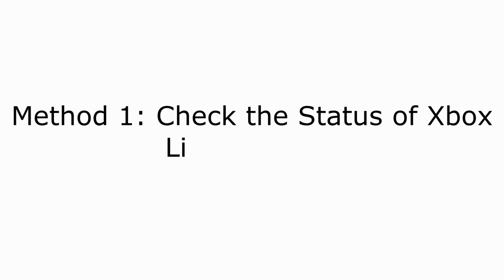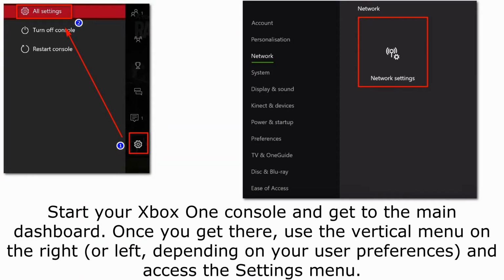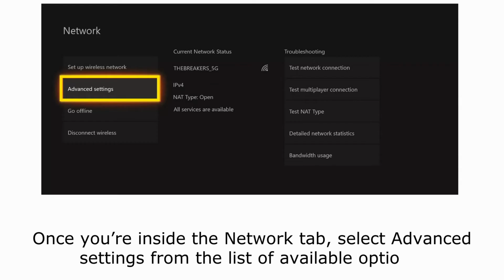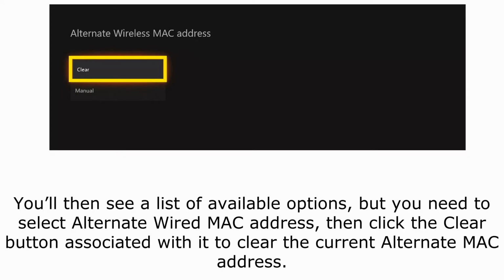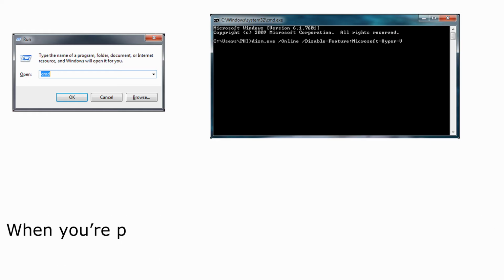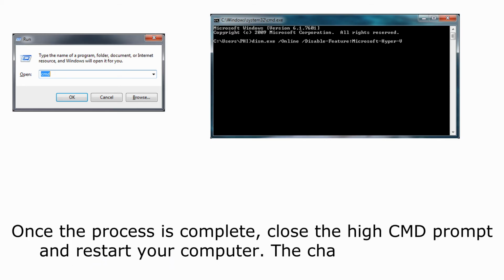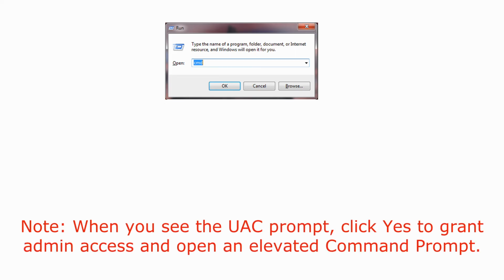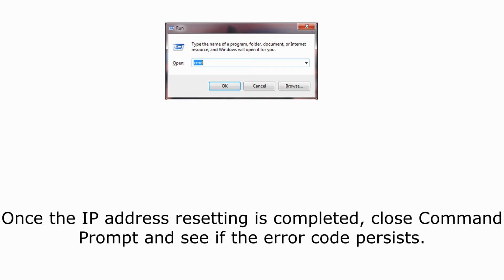5 Ways To Fix Xbox One Error Code 0xCFFFF82E